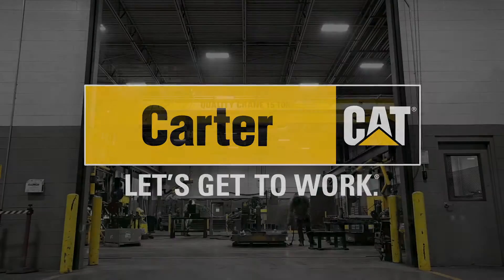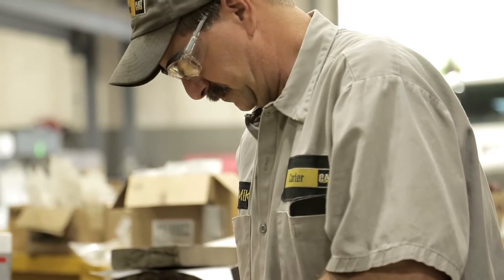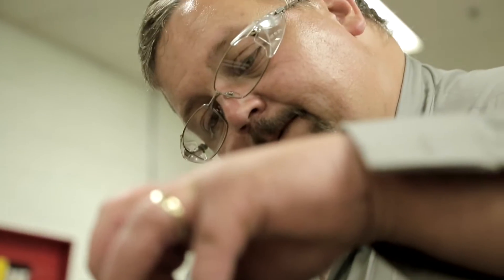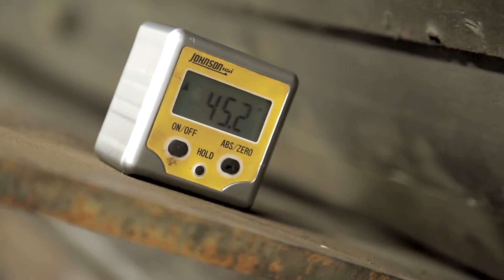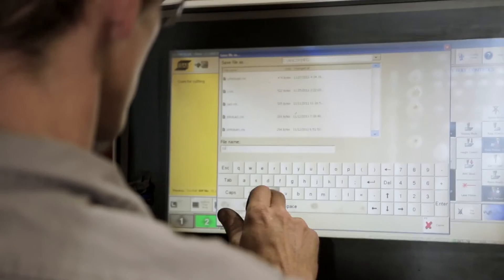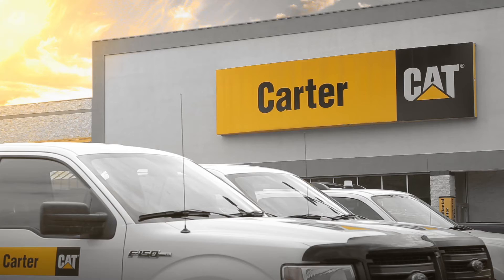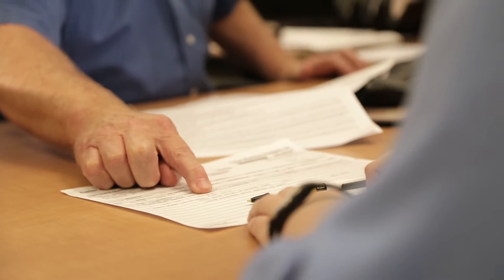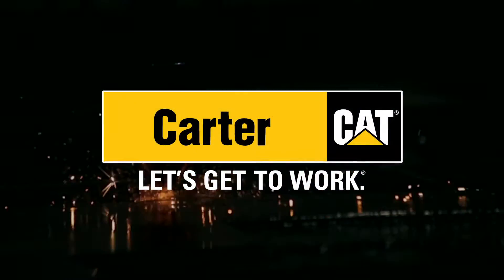Carter Machinery Underground Mining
For over 60 years, Carter Machinery has reliably served the surface mining industry of Virginia and West Virginia.  Now, with Caterpillar’s acquisition of the Bucyrus product line, that same level of support is available underground  - making Carter an unparalleled resource across the entire mining industry.